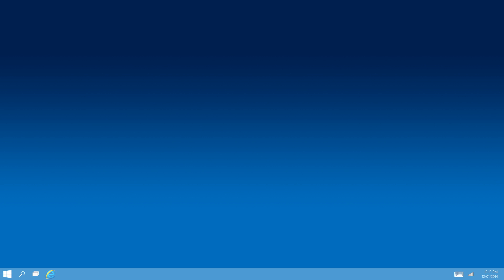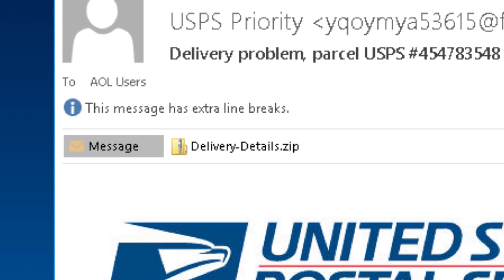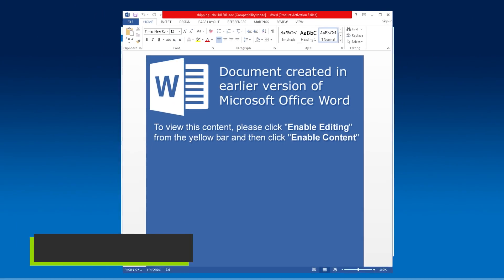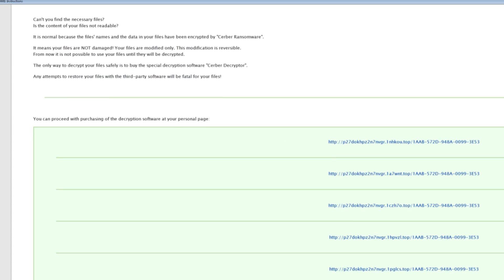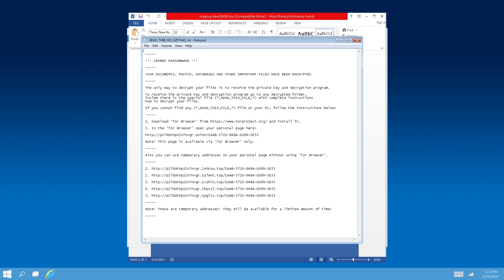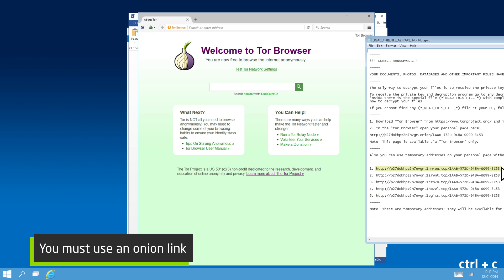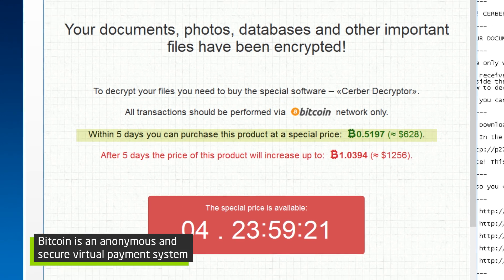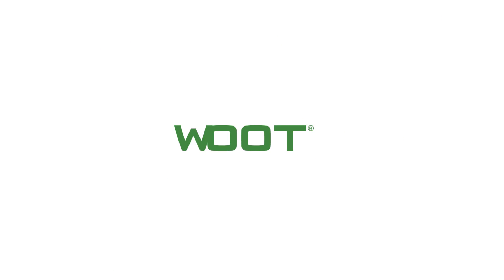Ransomware 101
Ransomware attacks continue to be on the rise. Cybercriminals still use some of the original forms because, unfortunately, they still work. In this video, we explain Cerber ransomware from the initial phishing email to downloading a Tor browser to paying with Bitcoin.